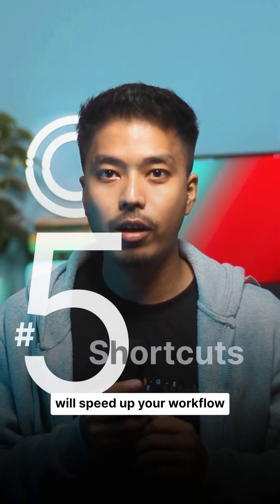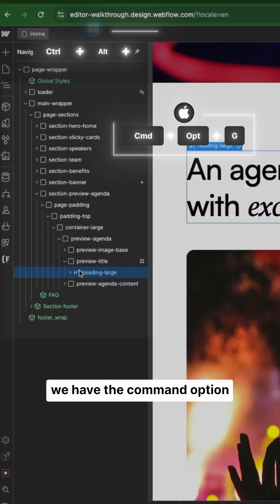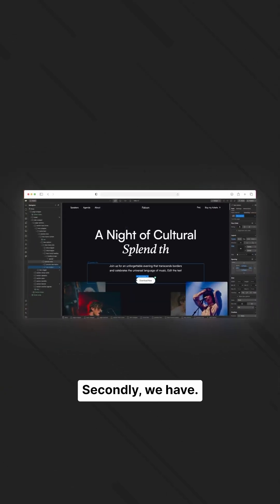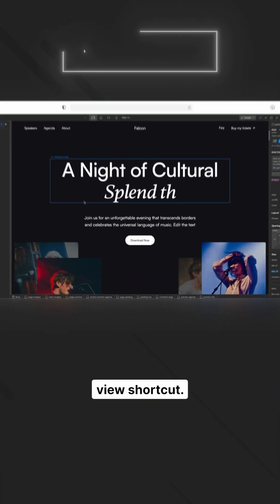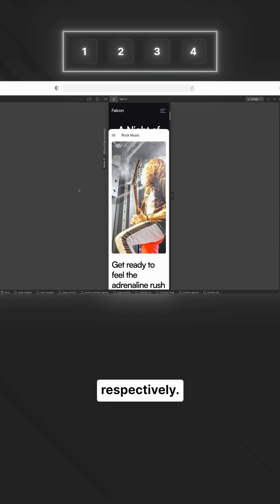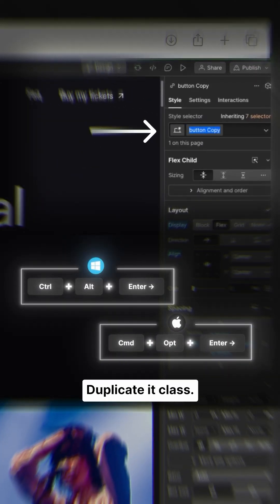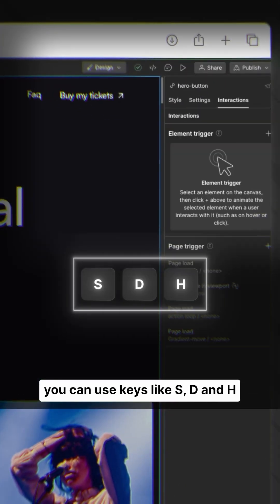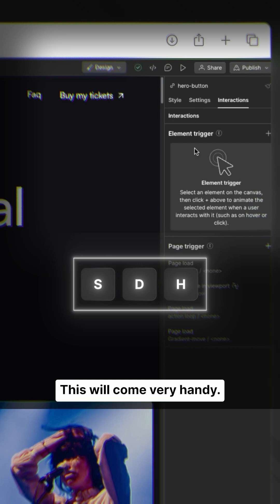Webflow keyboard shortcuts 🚀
Boost your Webflow efficiency with these 5 powerful shortcuts!
Whether you're wrapping elements, switching device views, or quickly duplicating classes, these tips will supercharge your workflow.